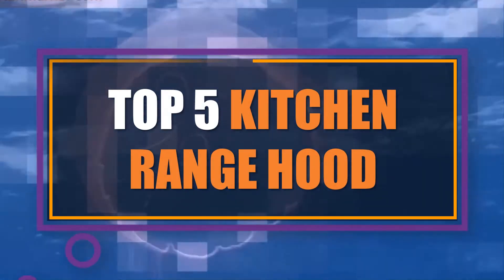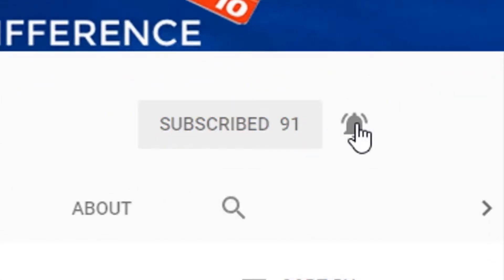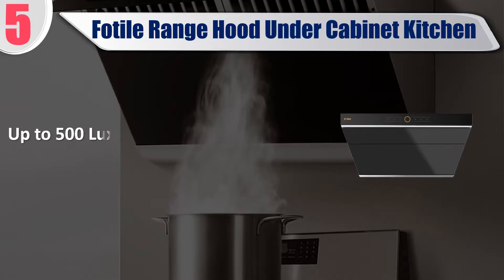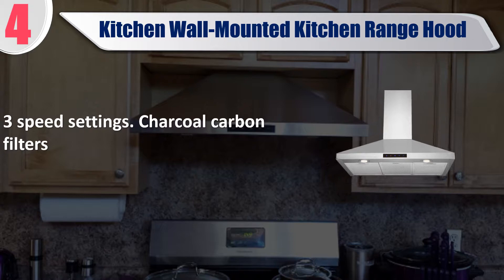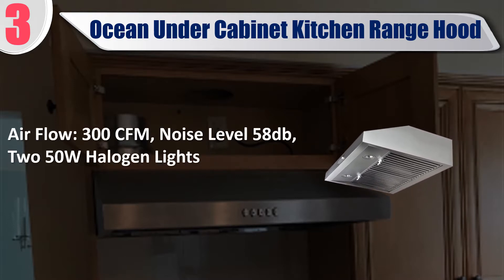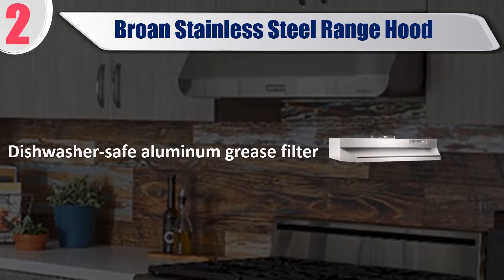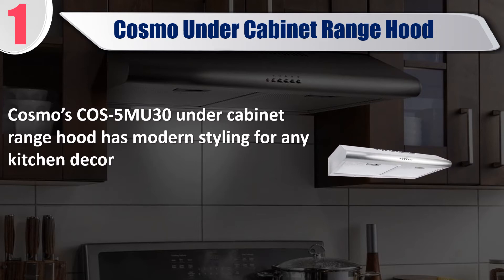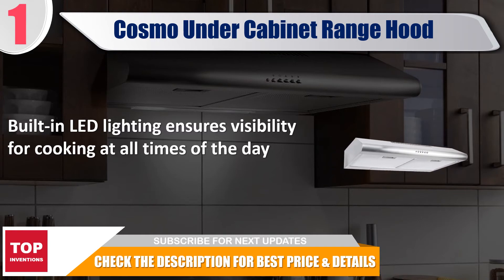Kitchen Hood - Best Kitchen Range Hood 2019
In this video, we have listed the Kitchen Hood. Best Kitchen Range Hood 201. We made this list a based on my personal opinion and I tried to list them based on their price, durability, features, customer review and many more things. so, I hope you like this video.

5- Fotile Range Hood Under Cabinet Kitchen

4- Kitchen Wall-Mounted Kitchen Range Hood

3- Ocean Under Cabinet Kitchen Range Hood

2- Broan Stainless Steel Range Hood

1- Cosmo Under Cabinet Range Hood

Play This Video Again?